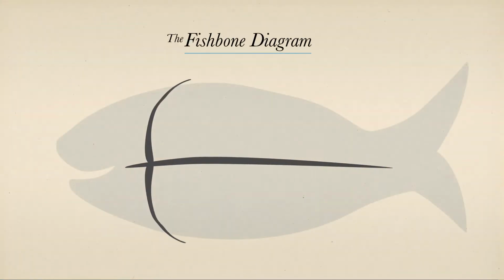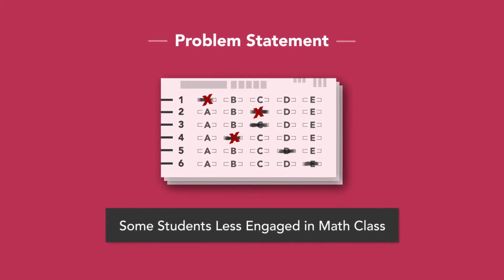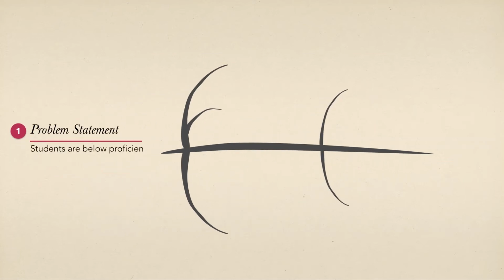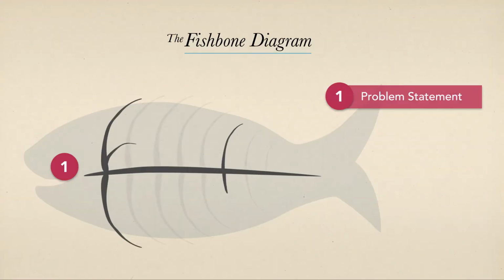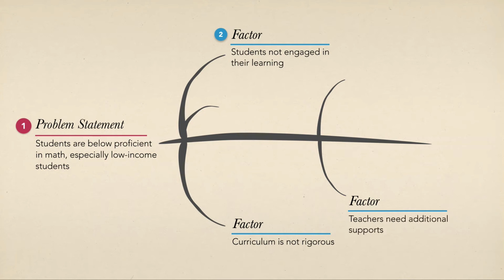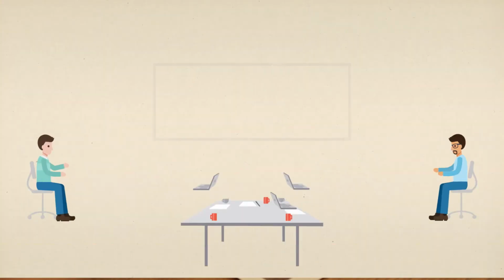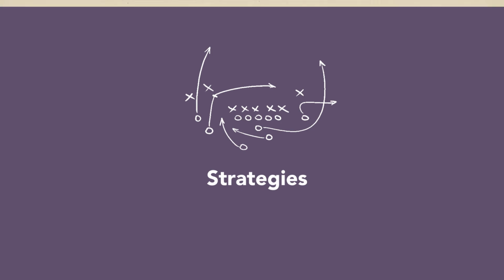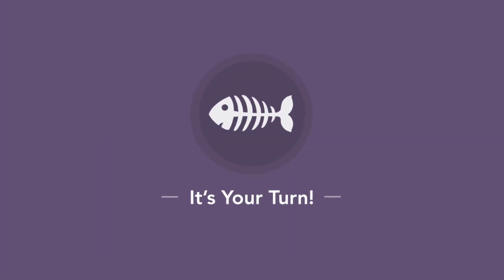Developing a Fishbone Diagram (REL Northeast)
This graphic video illustrates what a fishbone diagram is and uses the case example from the toolkit to demonstrate how to develop the fishbone diagram, which is a starting point in the continuous improvement effort.  The video describes the different elements of the diagram and takes you step-by-step in developing the problem statement, contributing factors and causes of the problem.